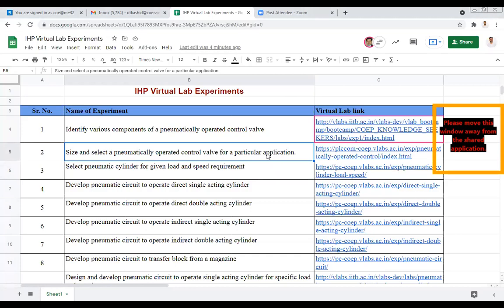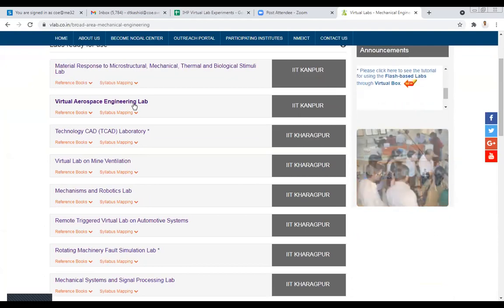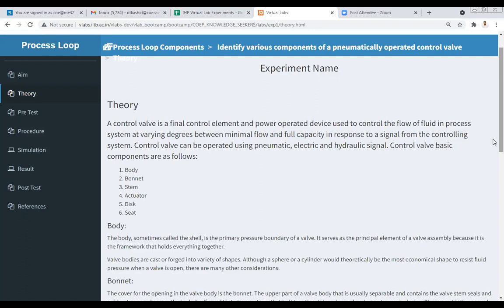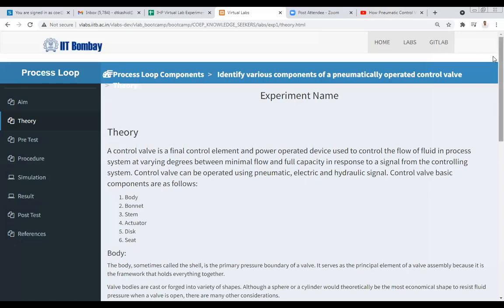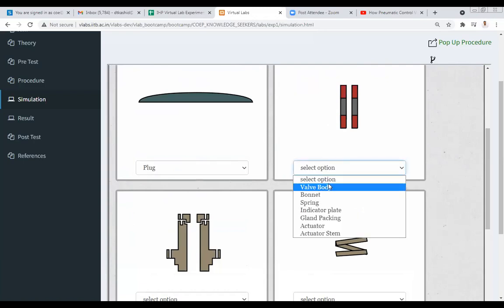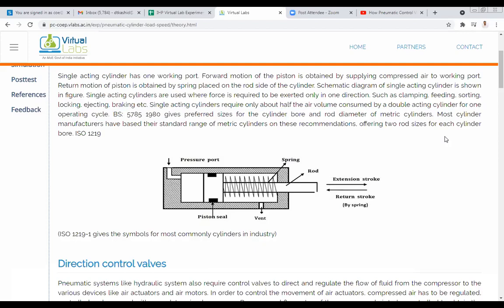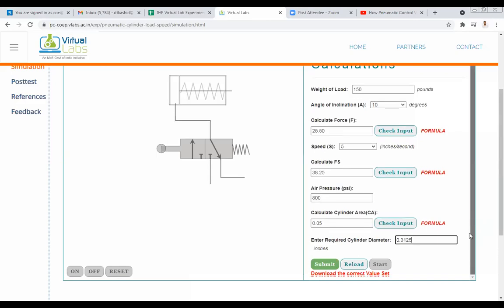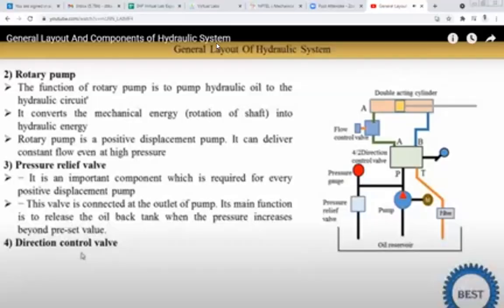IHP Virtual Lab Experiments